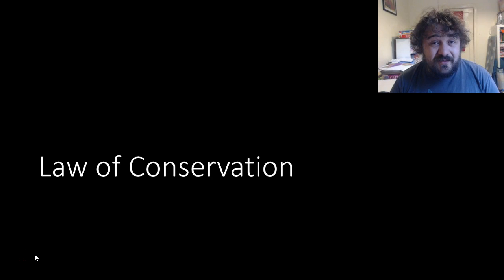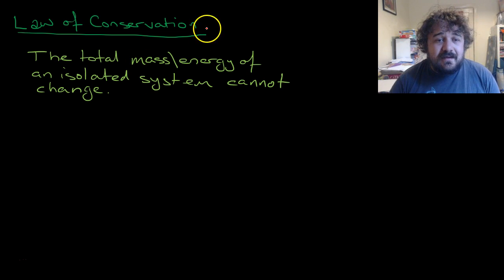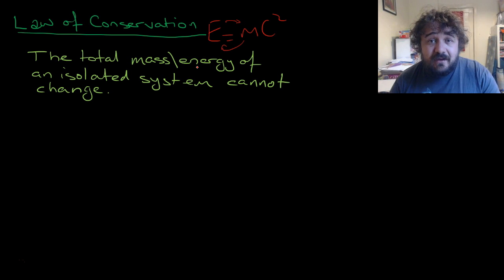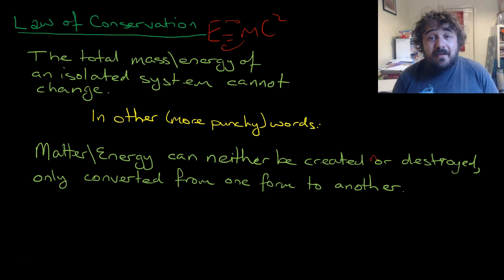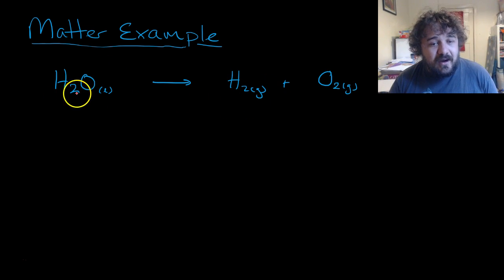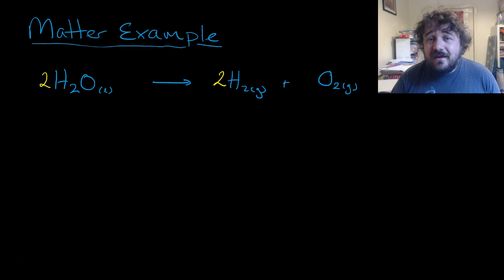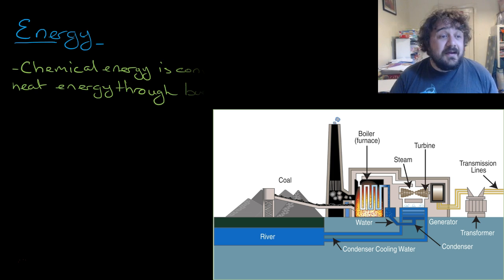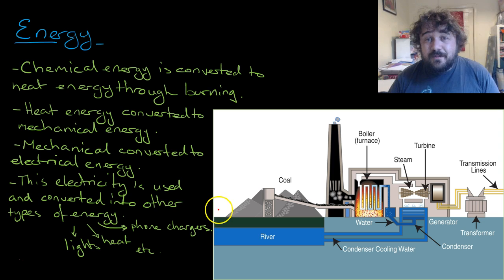Law of Conservation of Energy and Mass/Matter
Law of Conservation of Matter,
Law of Conservation
Static Electricity,
Electricity,
Physics,
Flipped Class,
Flipped Classroom,
Whiting,
Whiting Science,
Mr P Whiting,
Science,
Catfish,
Catfish Education,
Catfish Ed,